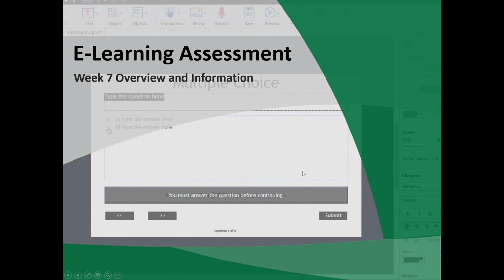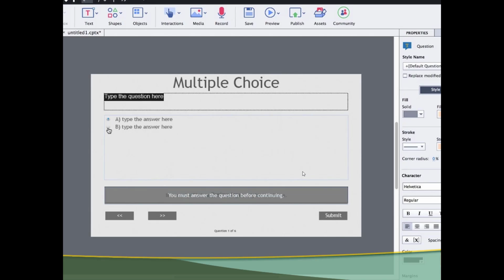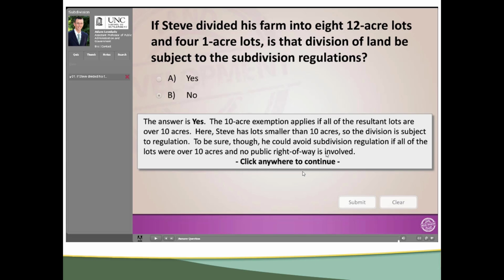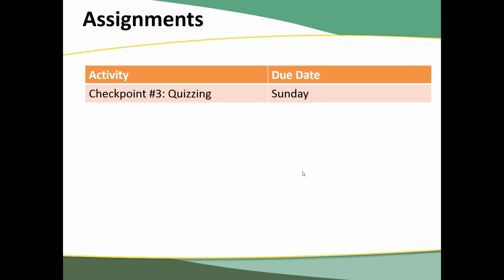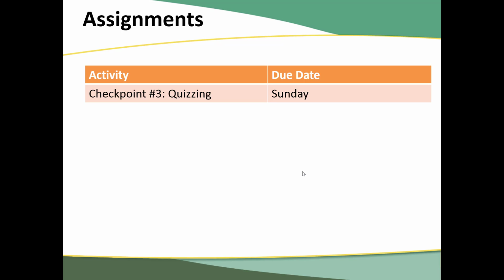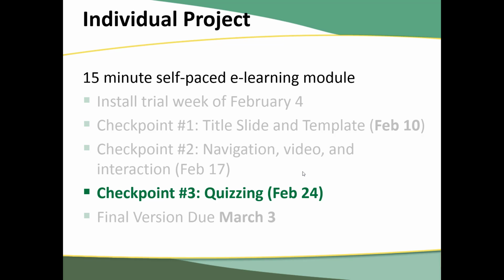EIST 6130/8130: Week 7 Overview